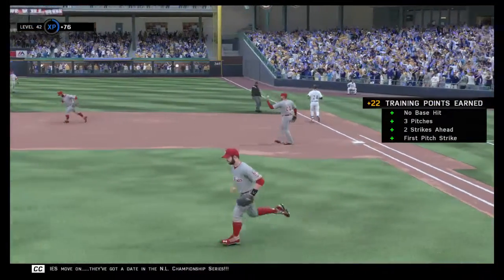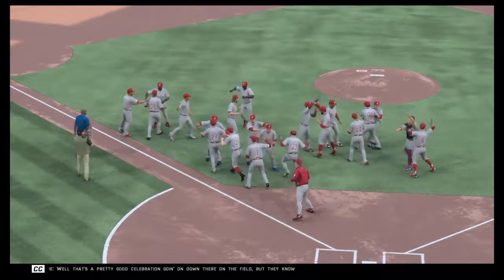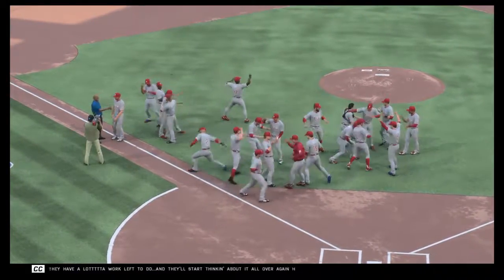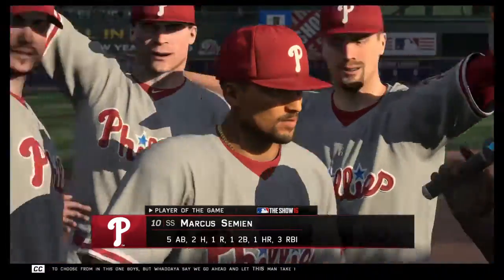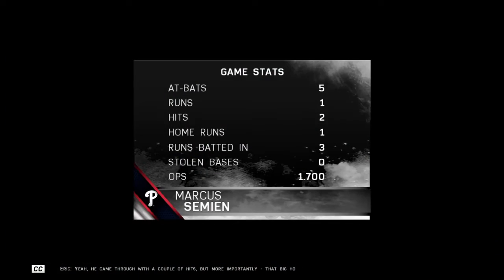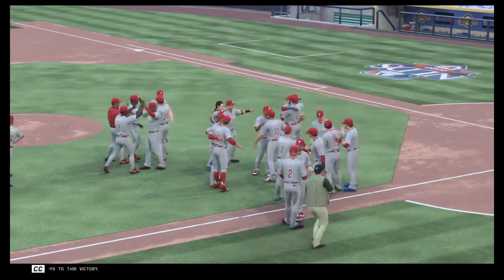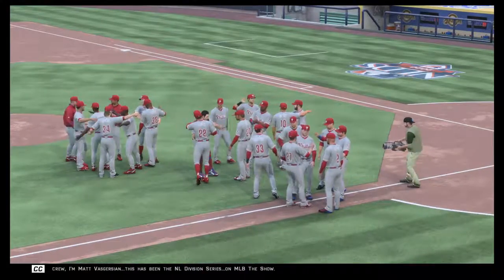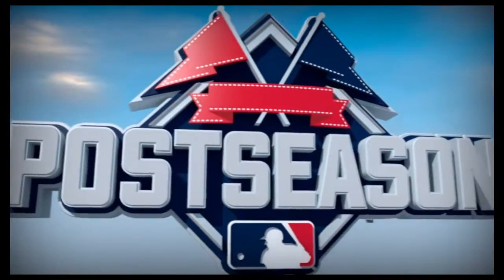MLB® The Show™ 16_20170723003902